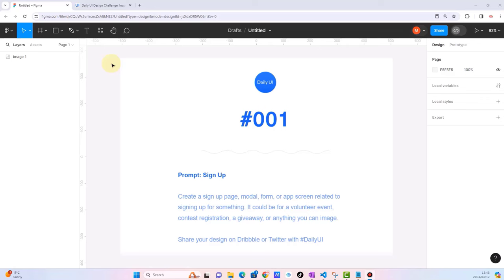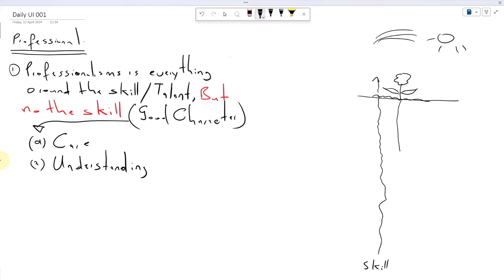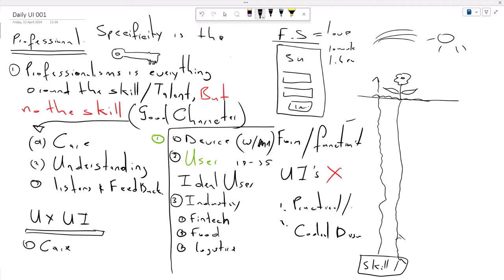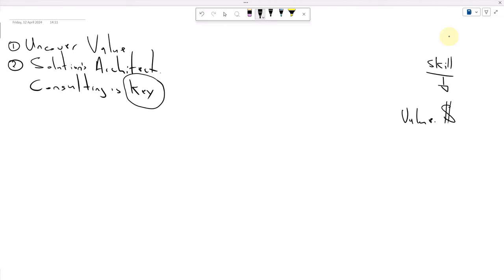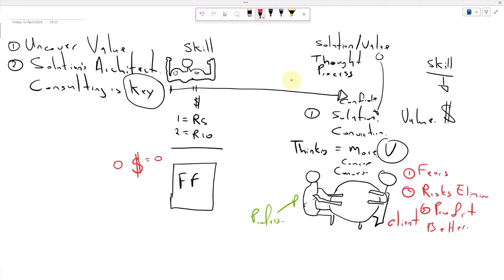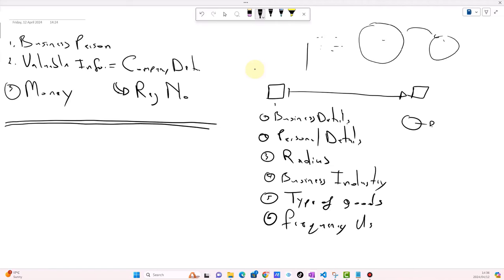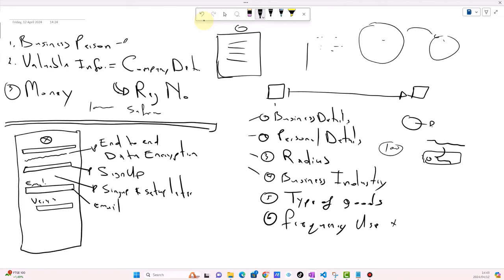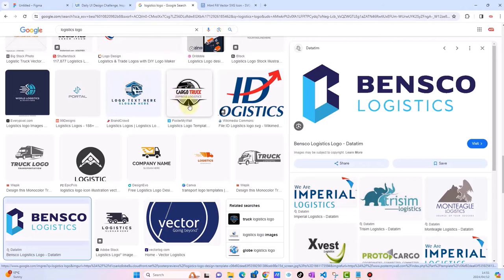UX / UI Crash Course 2024 - Figma Tips Figma Tutorial